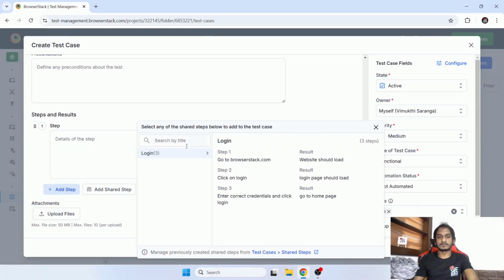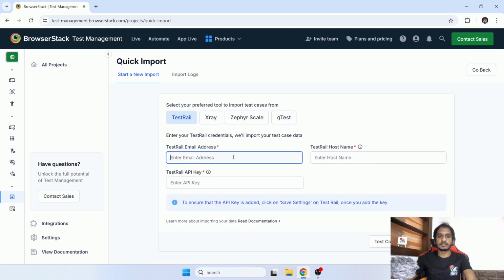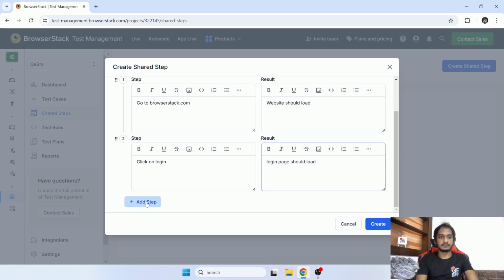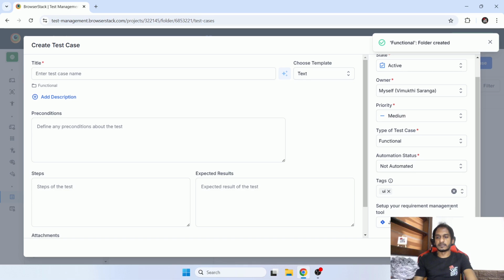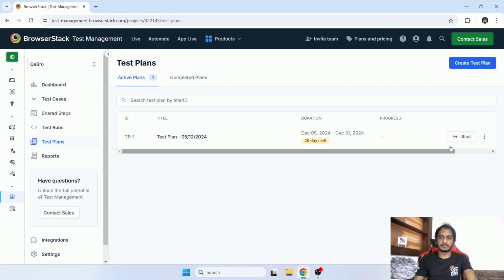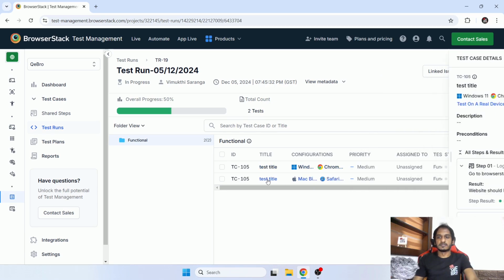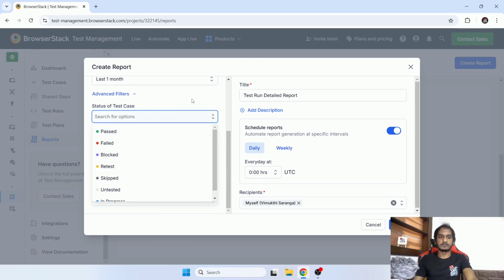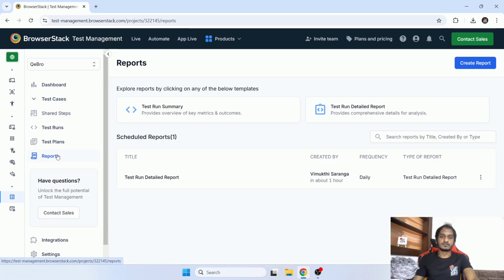The Ultimate BrowserStack Guide for QA Test Management in 2024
👨🏻‍💻 Time to move to our next playlist. We have already done a video on this previously under the Compatibility Testing playlist, and this will be the continuation to discuss the other available features on the BrowserStack platform. This week we can talk about the Test Management features on this awesome platform.

- 00:22 Introduction
- 02:52 Create Project
- 05:50 Shared Steps
- 07:17 Test Cases
- 13:20 Test Plan
- 14:13 Test Run
- 15:54 Test Execution
- 20:13 Reports
- 22:05 Settings
- 23:05 Dashboard

📚 Resources

Happy Testing! 🚀